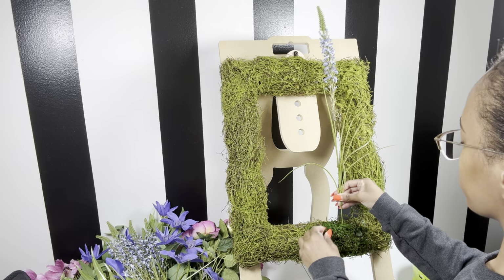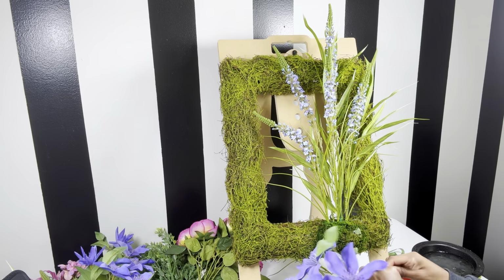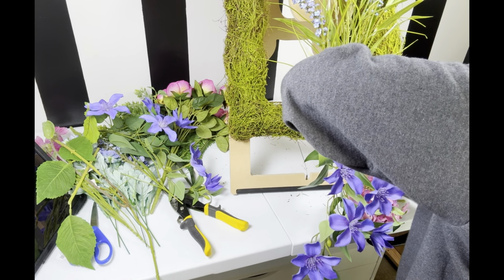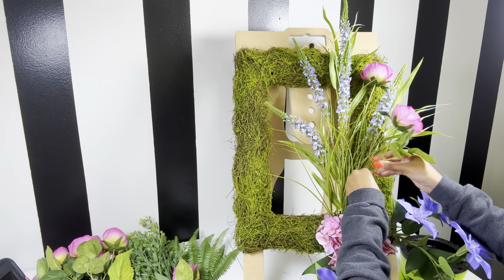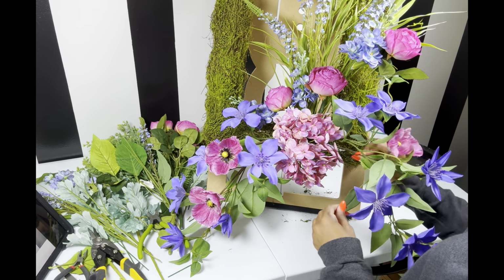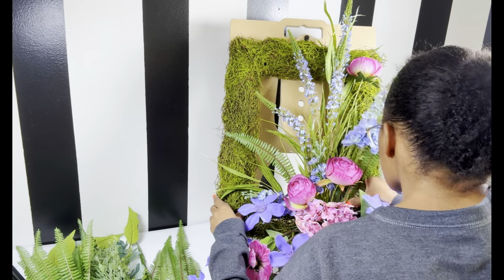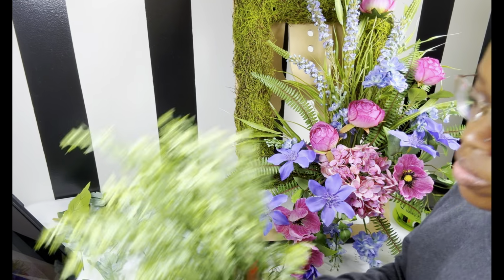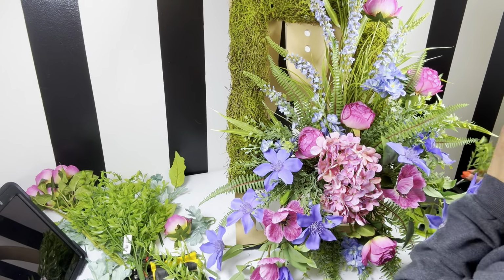How to Make a Floral Arrangement on a Moss Wreath Base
Create with me a stunning moss wreath that's perfect for any season! Whether you're looking to add a touch of nature to your home decor or create a unique gift, this moss wreath will surely impress.

Click the links for supplies:
Healing Mat 24x36
Cordless Hot Glue Gun
Glue Pot
Gorilla Glue Sticks
Rotary Cutter
Stem Cutter
Bow Maker
Twist Ties

Lighting:
Garage Lights (Great light bulb LED)
Lighting Kit
Ring Light
Overhead Camera Mount
Mevo Start

Full disclosure! Unless stated otherwise, I bought all of the items shown. All thoughts and opinions are my own and always 100% honest. I will never recommend anything to you that I don’t use myself.